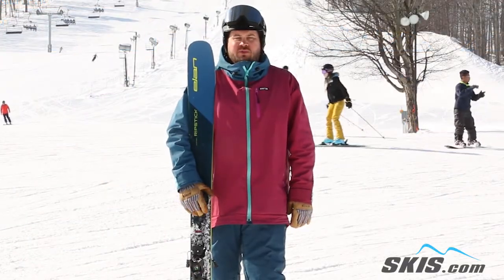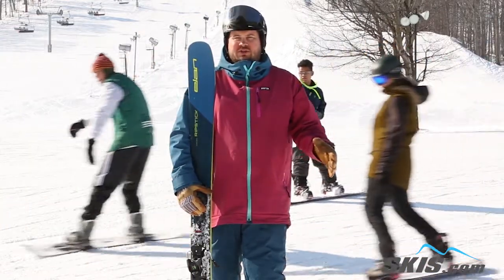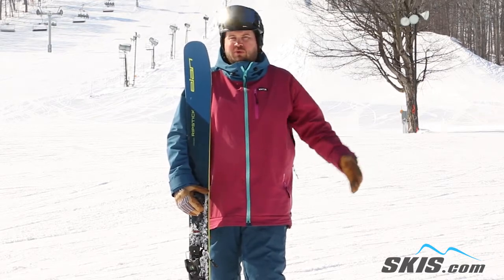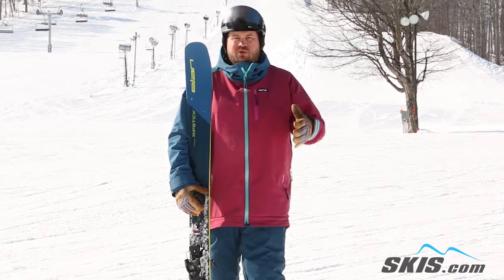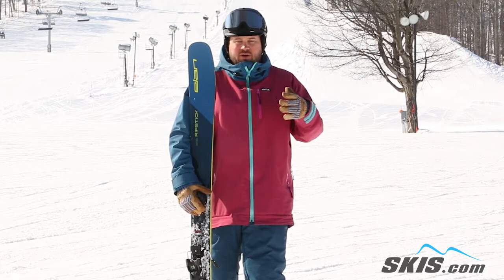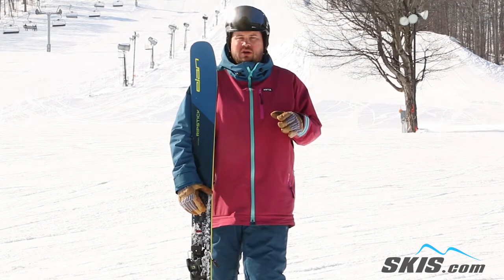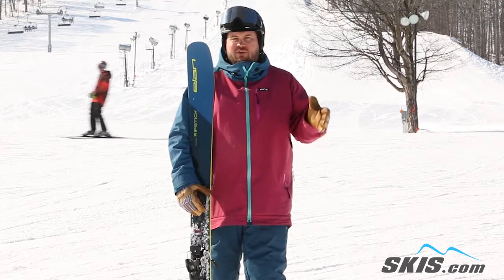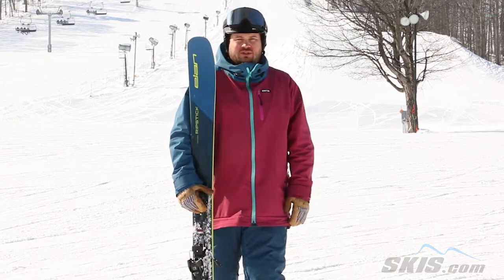Thom's Review-Elan Ripstick 106 Skis 2019-Skis.com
The Elan Ripstick 106 is back again this season as a ripping ride that will take on any condition and make quick turns while doing it. Elan's TubeLite Woodcore has 5mm thick Carbon Tubes that follow the sidecut of the ski that add extra energy and stability while reducing the total weight of the ski. VaporTip Technology uses lightweight materials in the tip of the ski that help reduce the swingweight and absorb vibrations caused by high speeds or chunky snow conditions. TNT Technology is the combination of the carbon tubes, VaporTip Inserts and advanced composite materials that keep the Ripstick 106 ripping with an ultra-light, but powerful feeling. Amphibio Rocker has a rockered outside edge in the tip of the ski and a cambered inside edge that aids with floatation and nimble turning ability of this favorite ski.